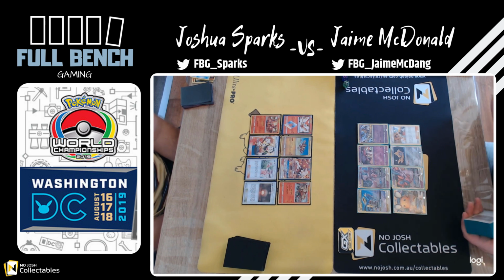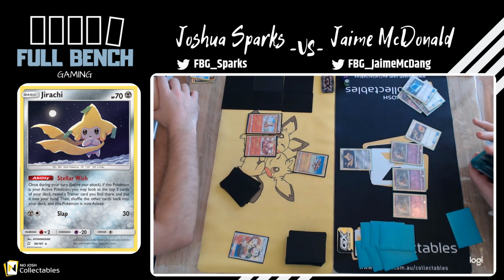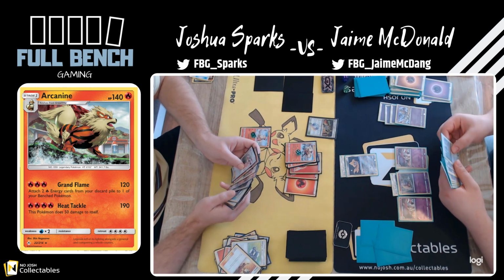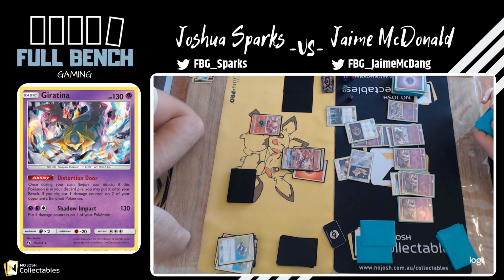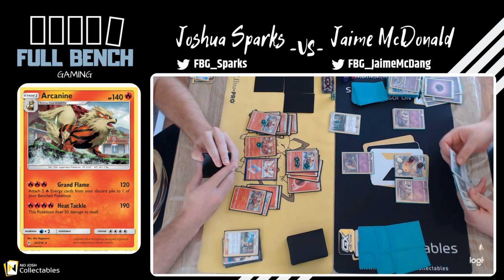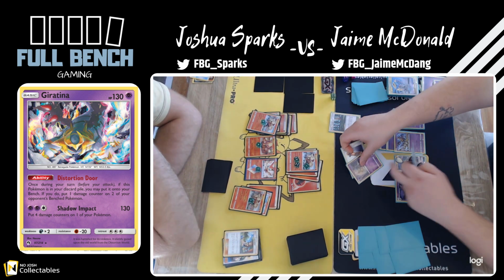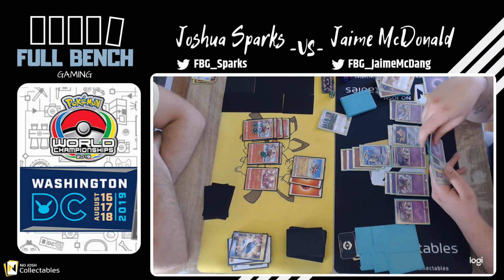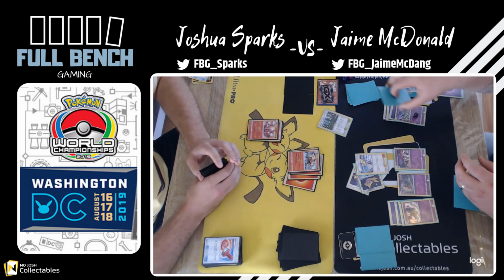Arcanine VS. Malamar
Full Bench Gaming team members Jaime McDonald and Joshua Sparks take a look at two new worlds format decks!

Lists:

Arcanine

Pokemon

4 Growlithe
4 Arcanine
4 Volcanion
1 Turtonator
1 Heatran GX
1 Victini Prism

Trainer

4 Pokemon Fan Club
4 Poke Maniac
2 Green’s Exploration
4 Welder
4 Fiery Flint
2 Reset Stamp
1 Fire Crystal
2 Switch
4 Pokegear 3.0
4 Custom Catcher
3 Giant Furnace
1 Heat Factory Prism

Energy

10 Fire Energy

Malamar

Pokemon

4 Inkay
4 Malamar
2 Garchomp & Giratina gx
2 Mewtwo & Mew gx
1 Espeon & Deoxys gx
2 Giratina (LOT)
1 Dedenne gx
2 Jirachi (TEU)

Trainers

4 Cynthia
4 Lillie
4 Pokémon Communication
4 Mysterious Treasure
2 Friend Ball
3 Switch
2 Escape Board
3 Viridian Forest
4 Acro Bike

Energy

8 Psychic
4 fighting